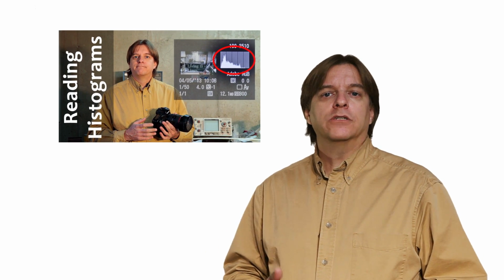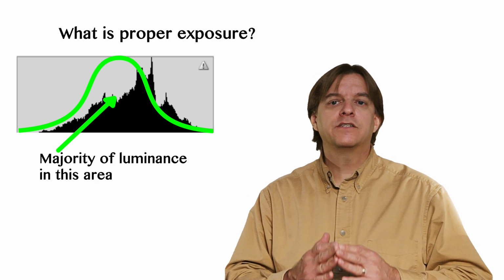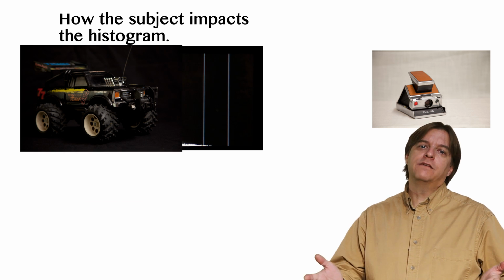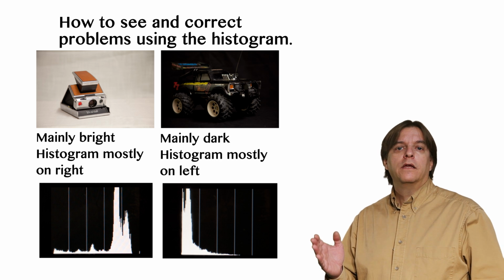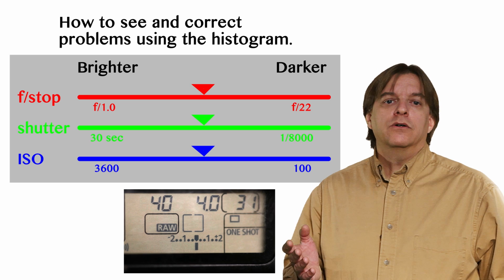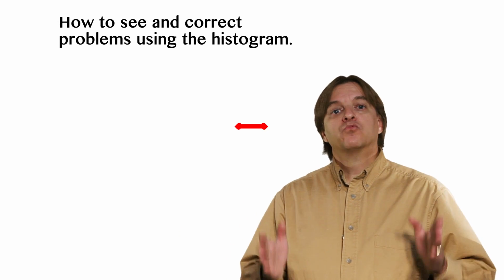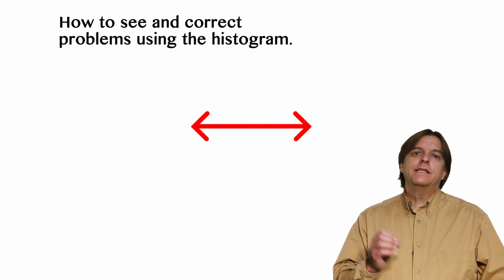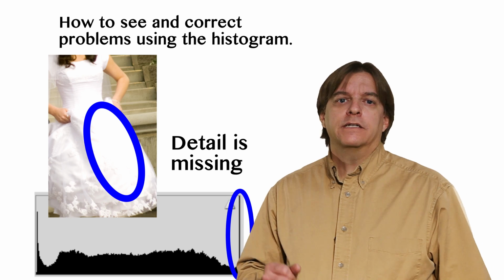How to get a perfect exposure using the histogram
This is the second in a series where Harley talks about histograms as they’re used in photography. Having problems getting a good exposure based on the preview image of your camera? In this episode we look at how to use the histogram to get the exposure you want for your images.

This episode looks at exposure as it relates to the histogram: what is "proper" exposure, how different types of images impact exposure and the histogram and finally how to see exposure problems on the histogram and what to do to correct them.